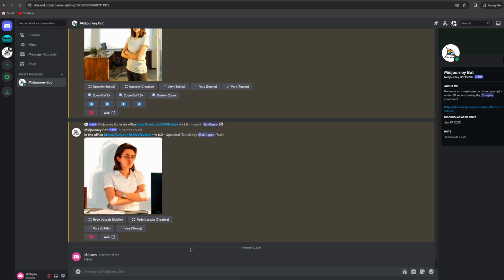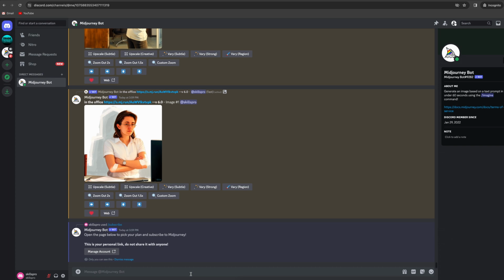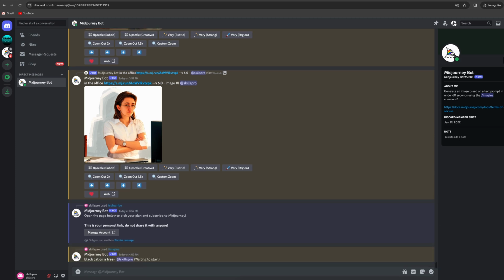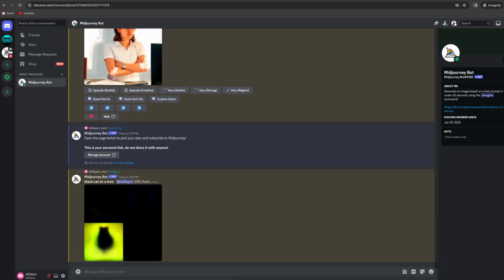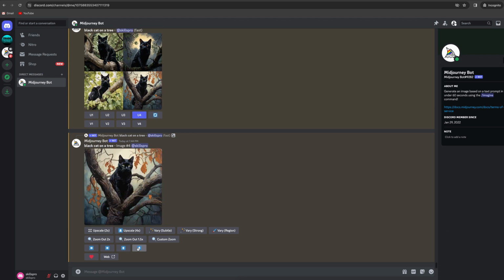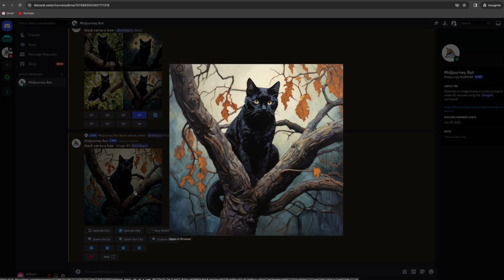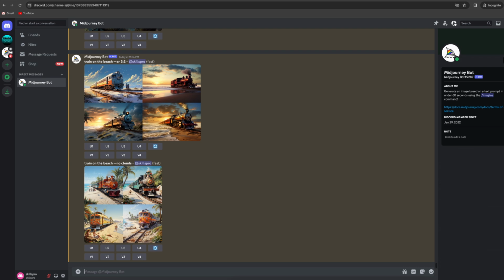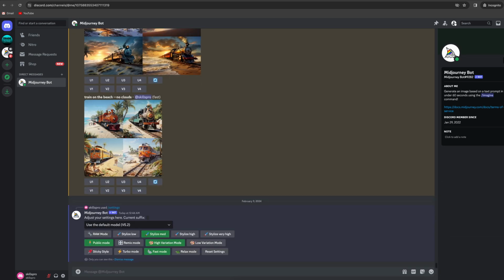How to use Midjourney - Best Tutorial For Beginners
In this Midjourney AI tutorial, I'll cover everything you need to know about How to use Midjourney. This is the most intuitive and well-structured Midjourney AI tutorial that guides you through every step from signup to completion of your first piece of AI art. After watching my guide, you can start creating cool images or edit your own pictures.

🔥 Over 1000 + Midjourney prompts for your business!
Swing by 🚀 and grab your prompts with a great discount!
Use them in your work, create new cool images based on them, or use them for learning! 💡

Timecodes:

0:00 Intro
00:17 The Cost of Midjourney
00:57 Registration and getting started
01:47 Getting Started
02:40 Adding the Midjourney Bot as a Friend for Direct Messaging
03:38 About Сommands
04:36 How to generate an image
06:13 Where to get prompts
06:51 How to save an image, upscale and variations
08:35 Image orientation
09:35 How to exclude something in Midjourney
10:21 Setting Up Midjourney
11:08 Modes and Styles
12:08 Fast и Relax modes, command - info
13:01 How to upload your own picture
14:19 Image Weight Parameter